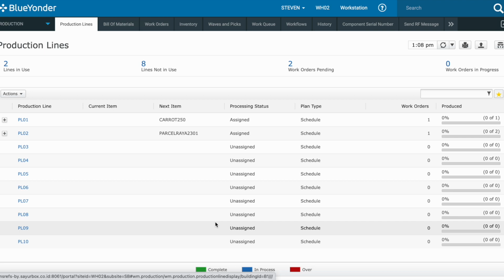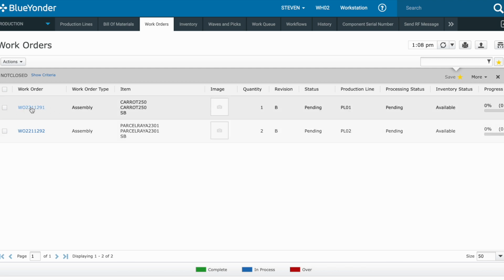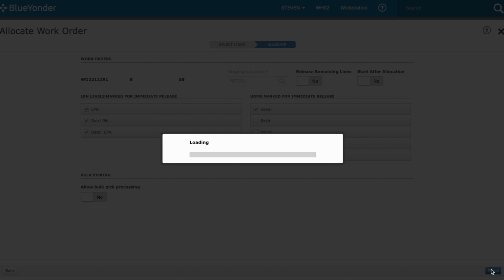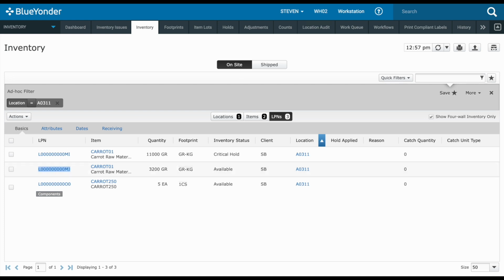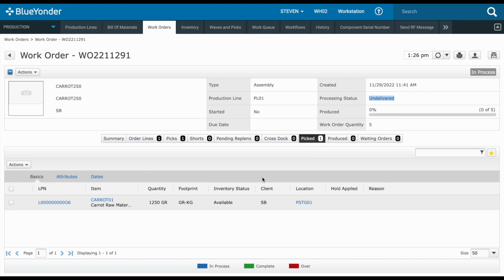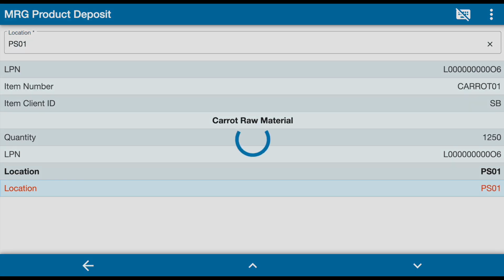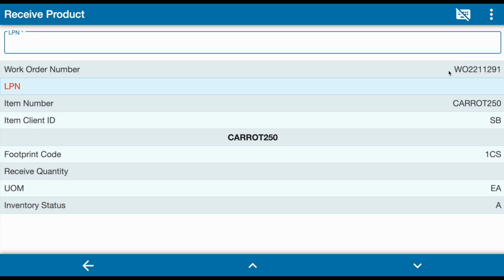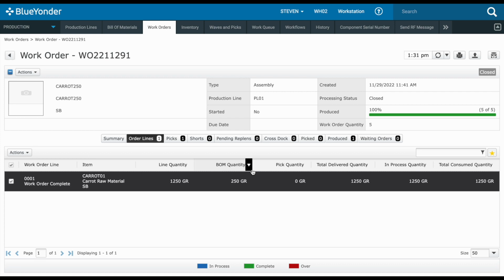Production Work Order Basic with Blue Yonder WMS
Production Work Order Basic with Blue Yonder WMS. This supports repackaging from bulk fruits or vegetables to packed products of a certain weight to sell to the consumer.